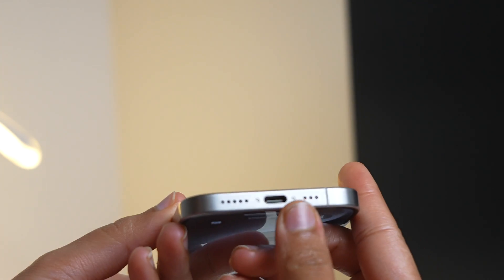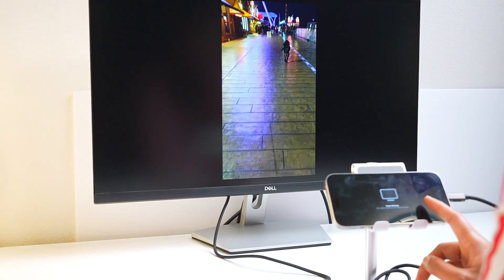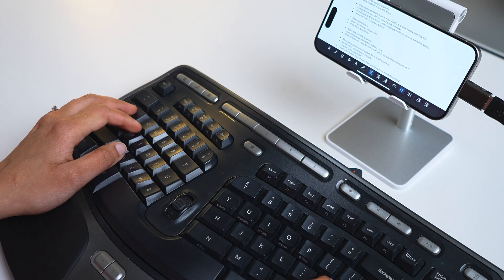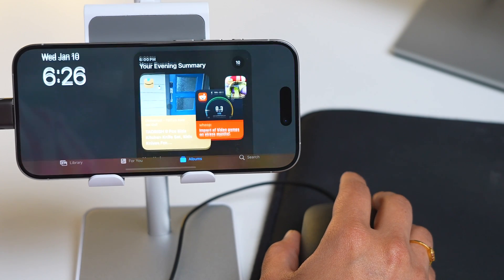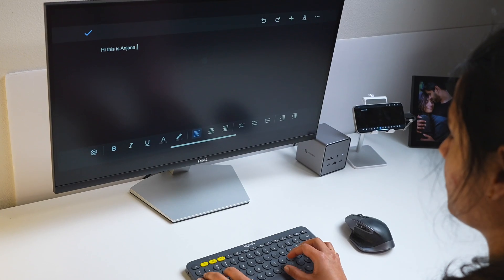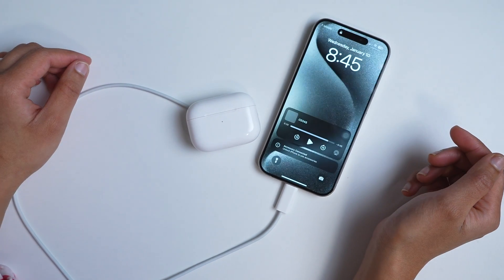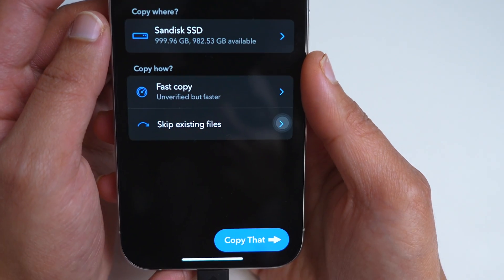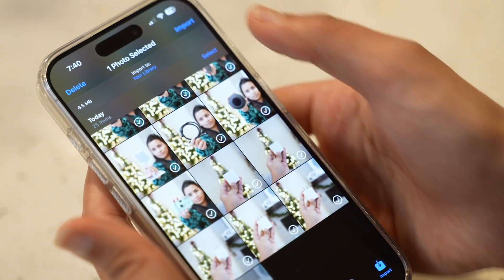Start using USB-C on your iPhone 15 Pro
USB-C on iPhone 15 Series is the best thing that happened to iPhones.
Other than just using it to charge your iPhones, USB-C can do a LOT more. You can use your iPhone as a computer with USB-C. Watch the video to know more

Chapters:
00:00 Intro
00:29 Get an External Display
01:19 Add External Accessories
03:21 Make it a computer
04:11 Expand iPhone Storage using USB-C
04:51 Use as a power bank
05:11 High Quality video recording with USB-C
05:48 Backup your iCloud Photos
06:08 Improve audio in your videos
06:32 Easy media transfer

❤ Anjana